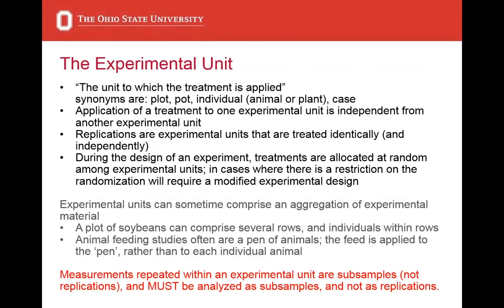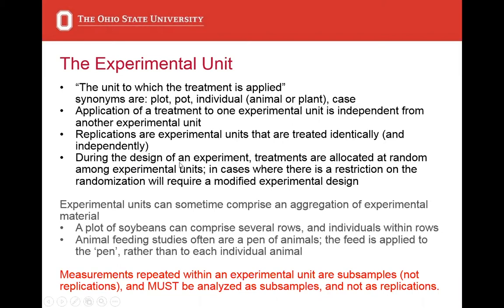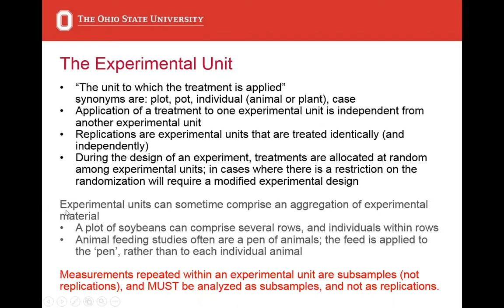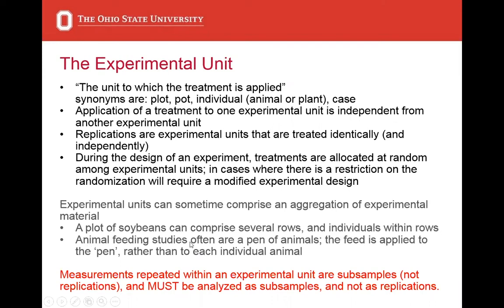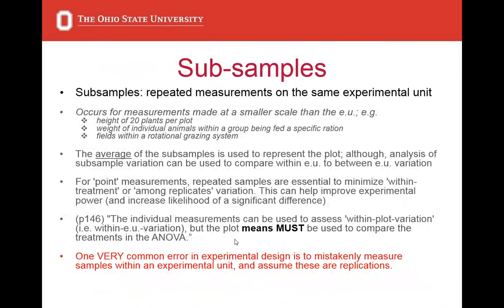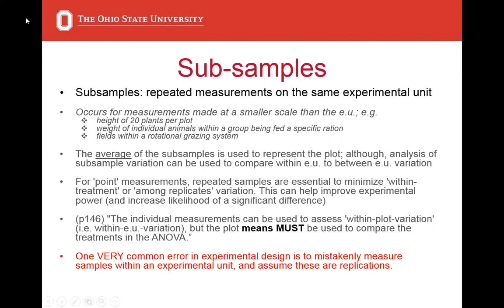Week 4: The experimental unit and subsamples